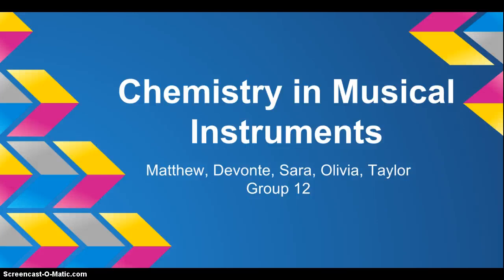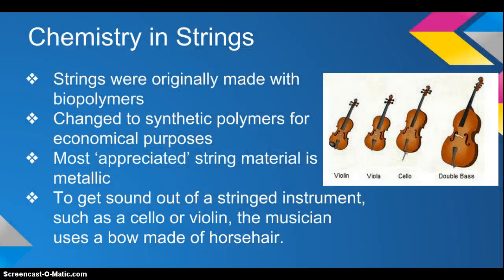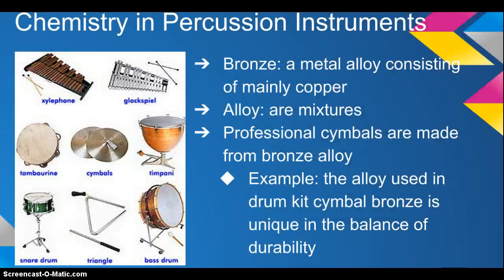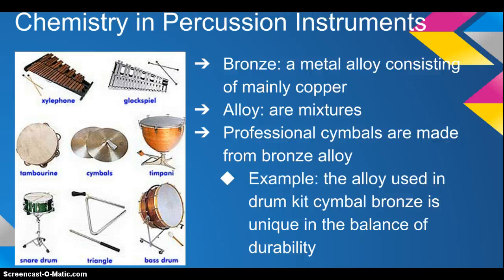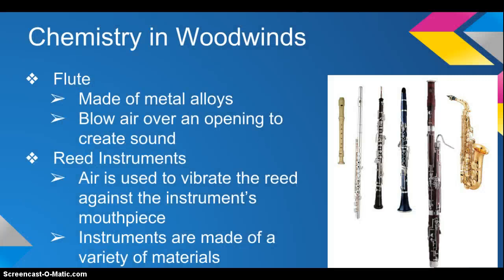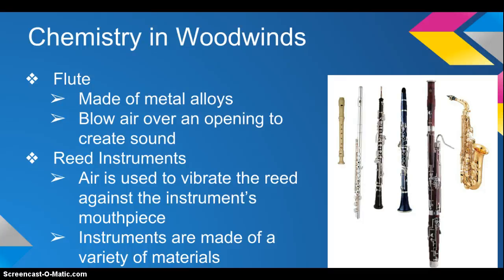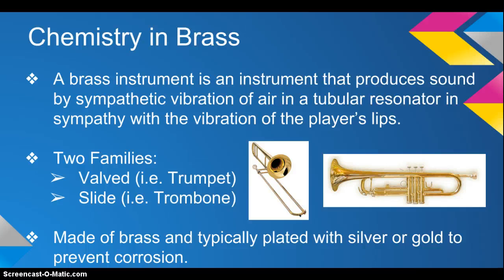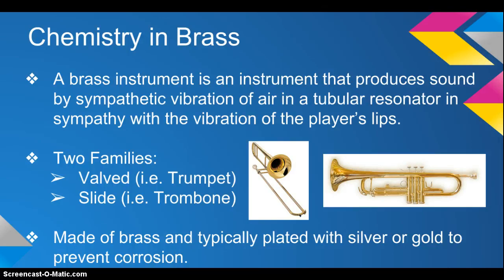Chemistry in Musical Instruments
CHEM 1000 (T/TH 1:00) Group 12